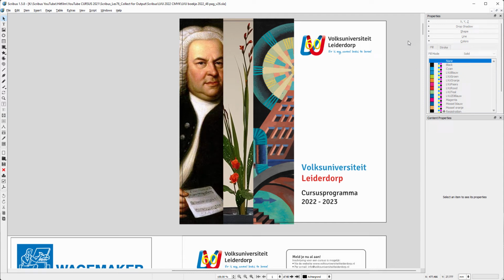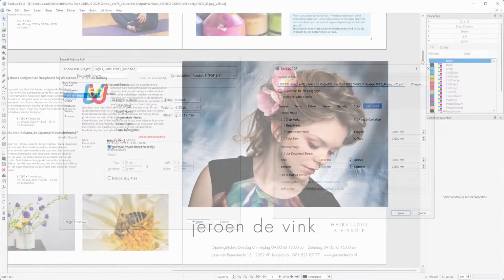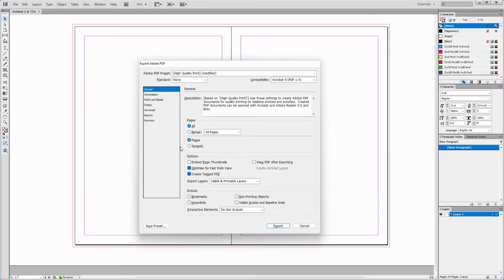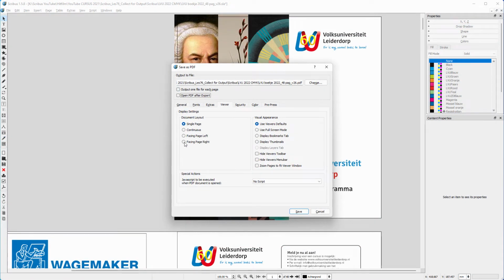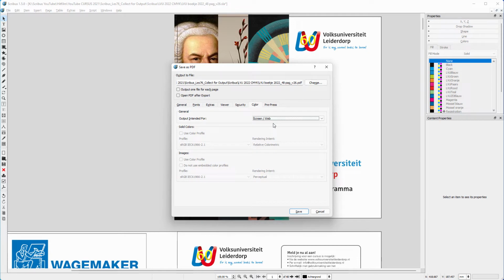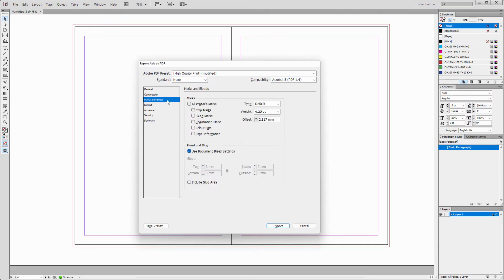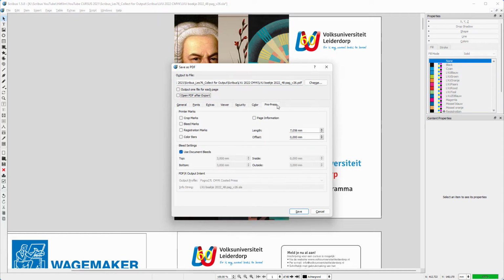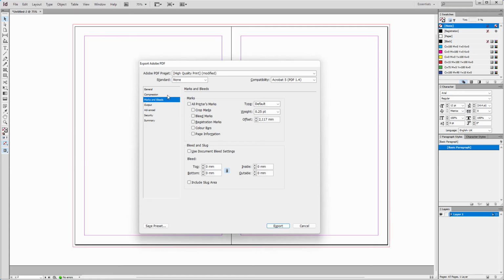80) Hiding Bleeds in a PDF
In this lecture, we will look at how to make a pdf for a client in Scribus. To send a pdf for review, I want the pdf to have RGB images, and the bleeds to be hidden. I also want the pdf to be shown as spreads, so facing pages.